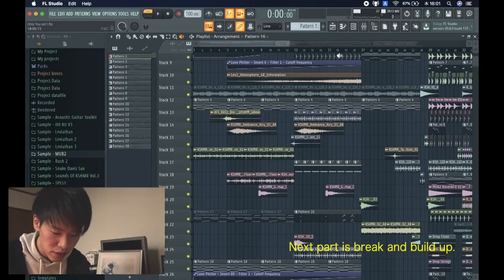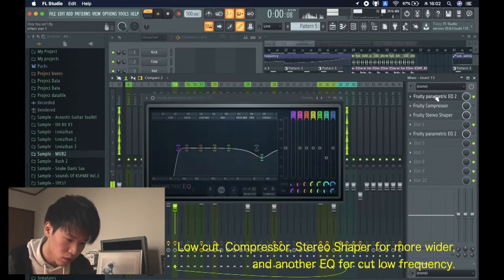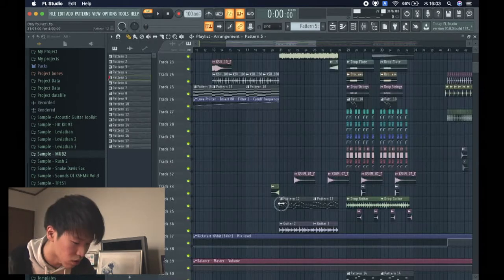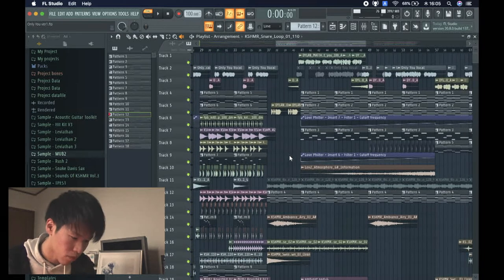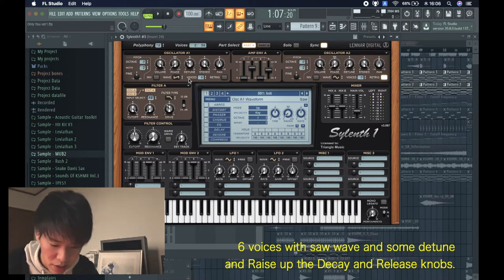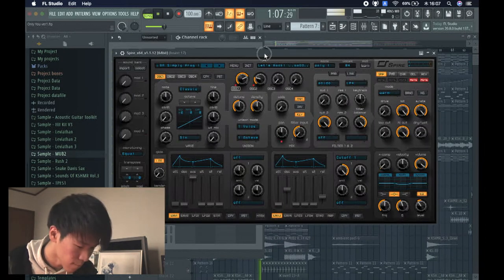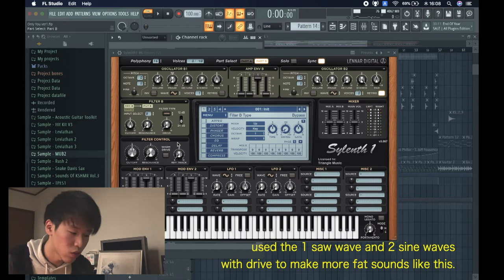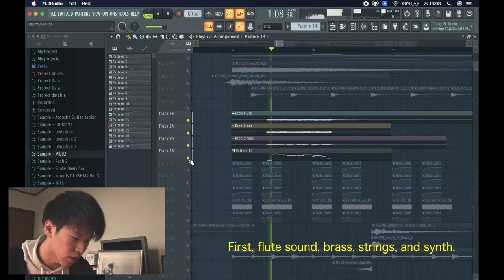How I made "Only You" | Triangle In The Studio